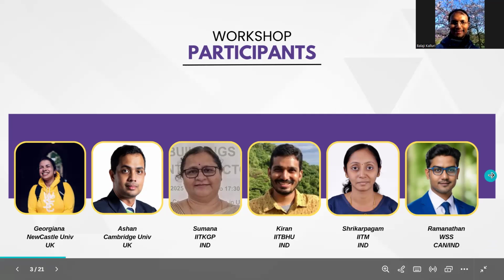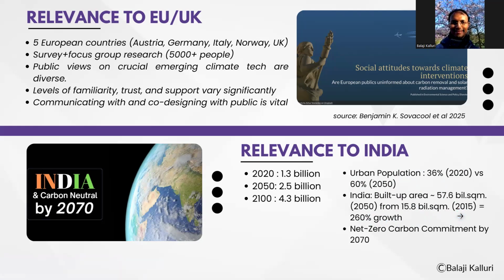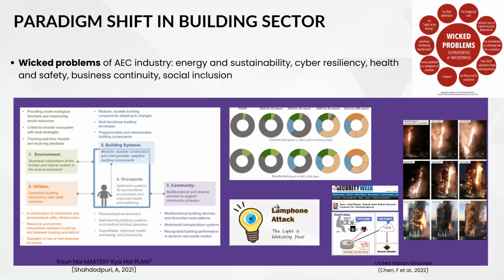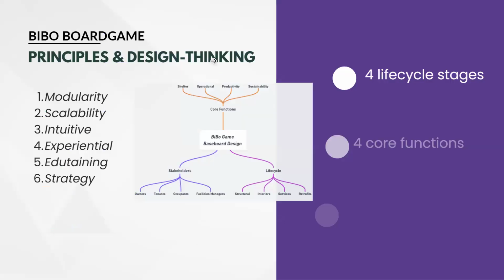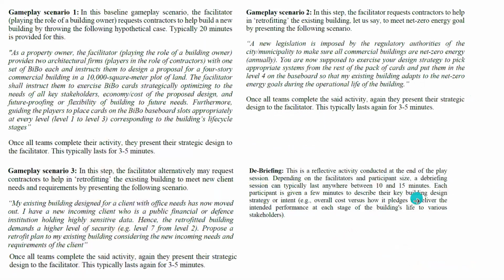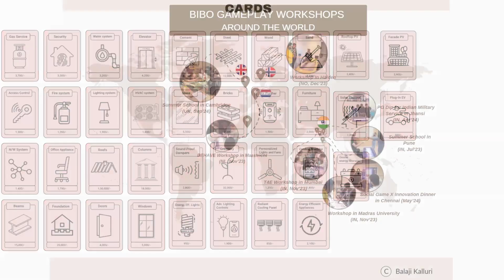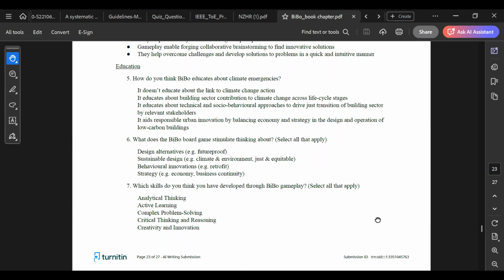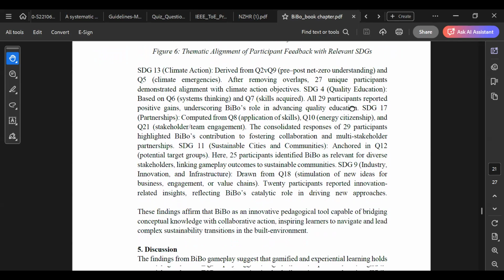BiBo Online Focused Workshop